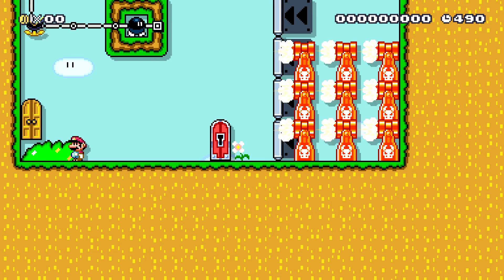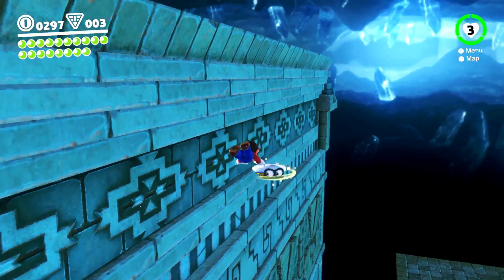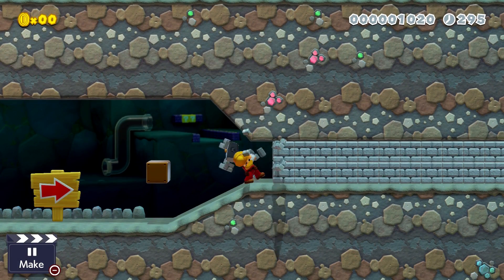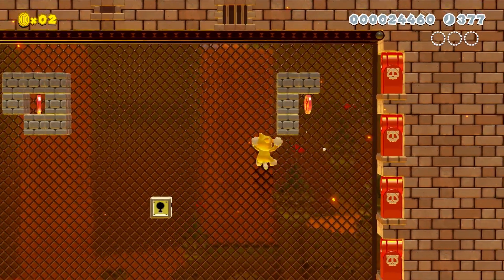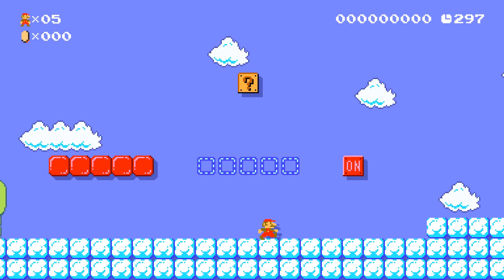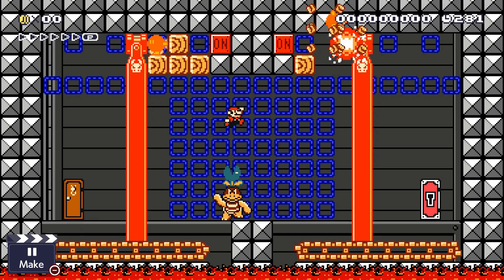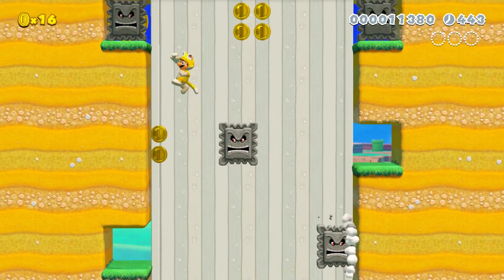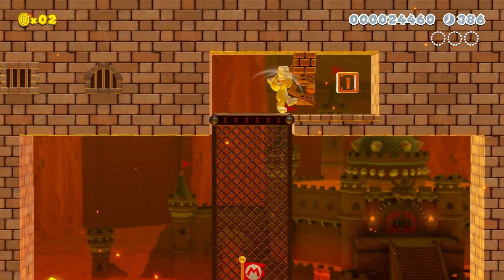Top 10 Best New Additions In Super Mario Maker 2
Super Mario Maker 2 added in a ton of new items and features! So far I love every single one of them, but which are the best? So today I tried to narrow it down to my top 10. Keep in mind that these are just my top 10 building additions instead of general additions. but with that being said let's jump into My top 10 favorite new additions in super mario maker 2 (smm2)